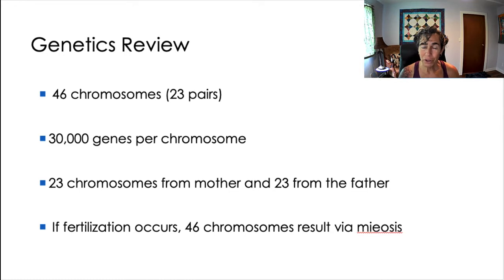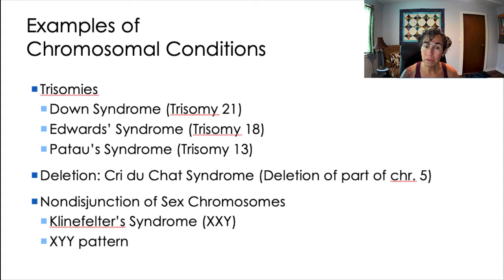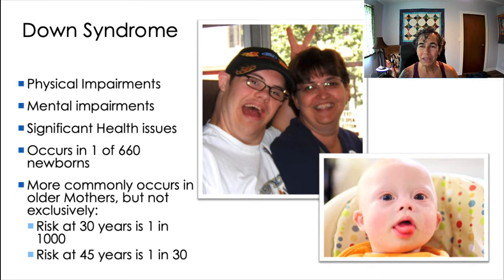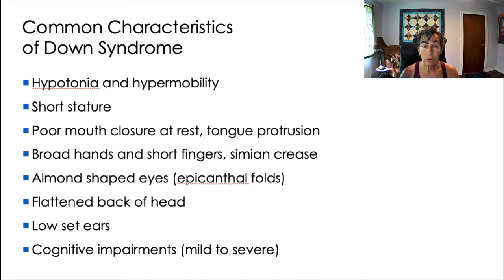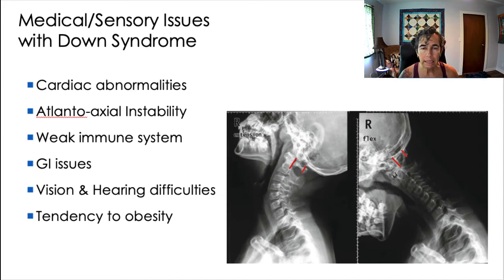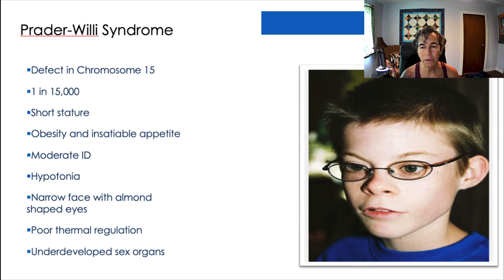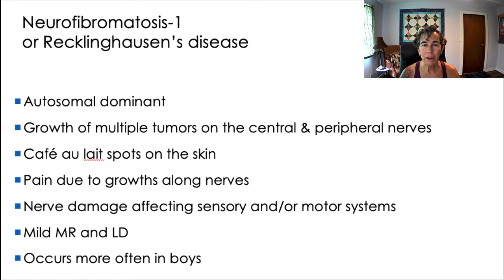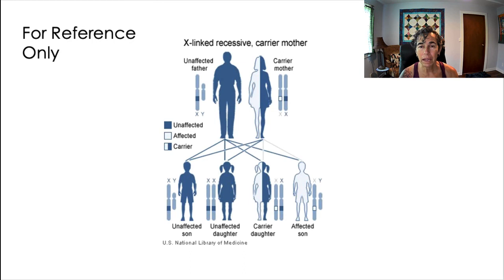2B Genetic Dx 226